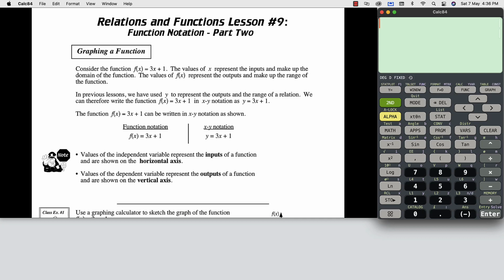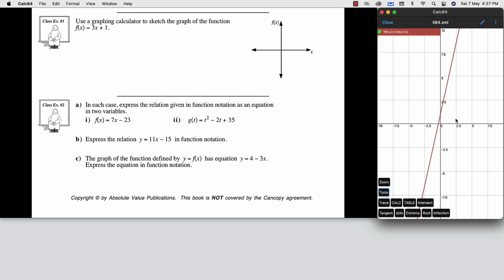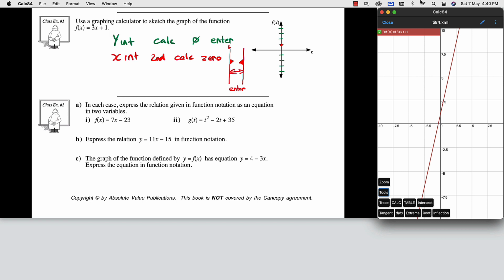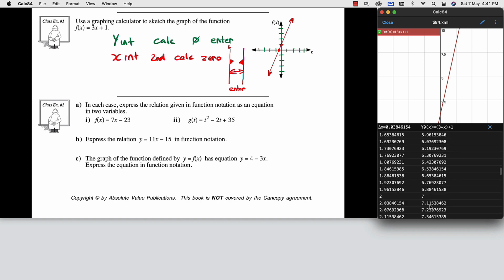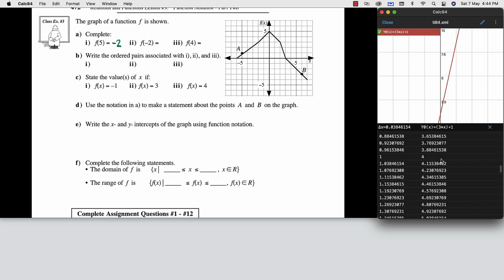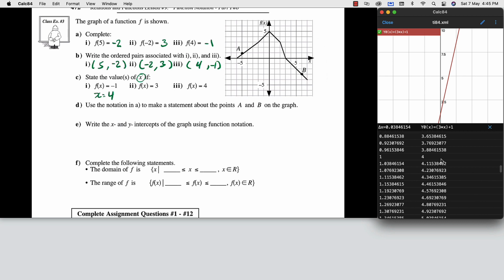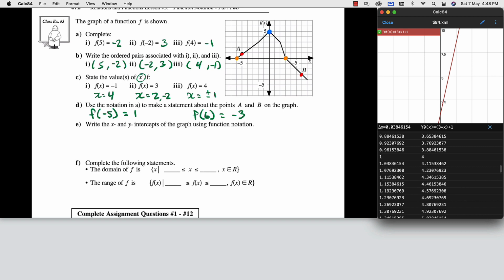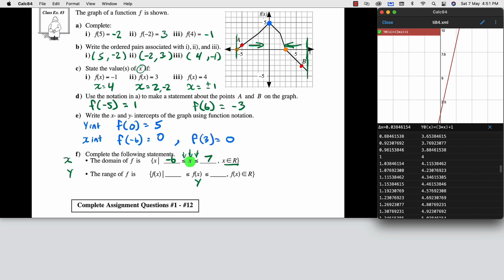math 10c unit 7 lesson 9